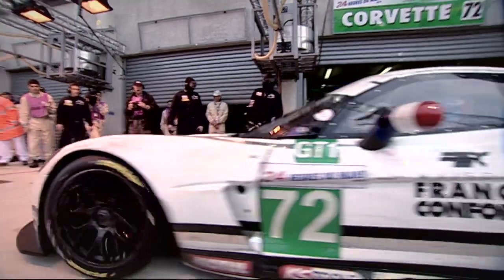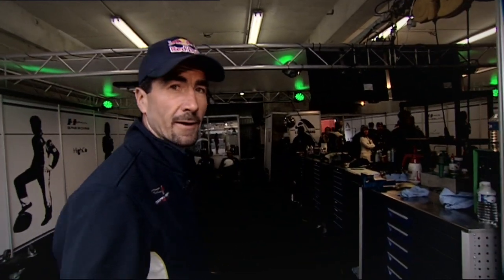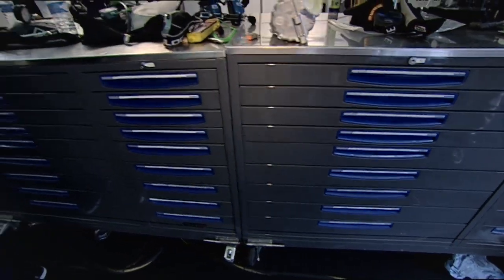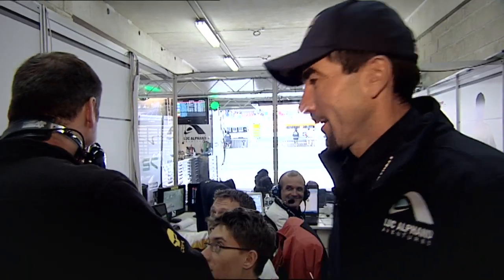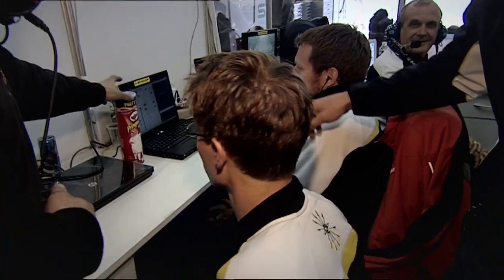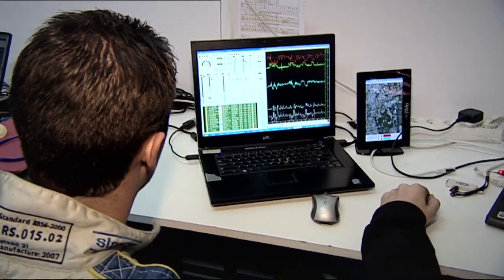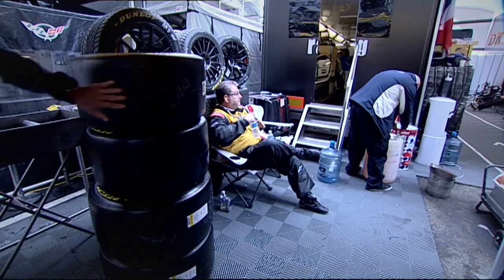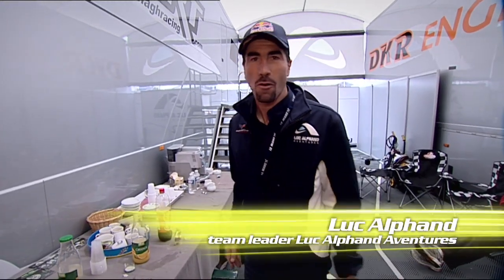Le Mans 2010 - backstage with Luc Alphand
Motorsport all-rounder and team owner Luc Alphand delivers an exclusive and unique look behind the scenes at 24h legend. The one-time world-class alpine skier and winner of the Dakar Rally presents his crew and explains the garage action during the Le Mans 2010 race.